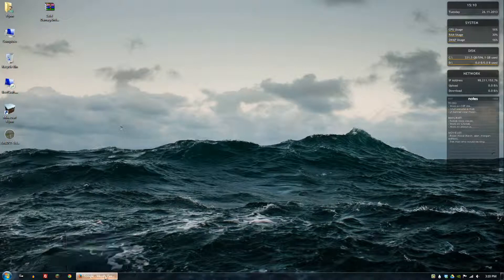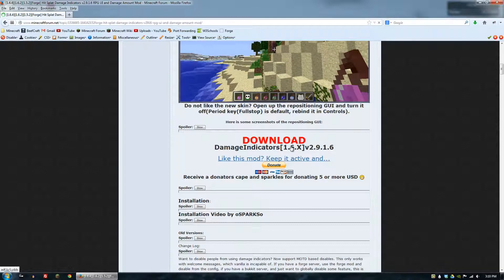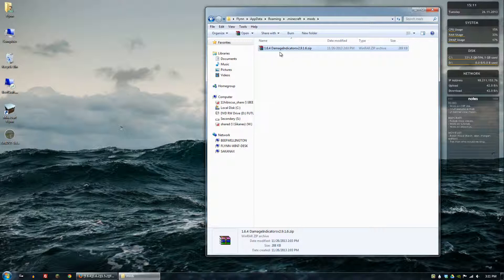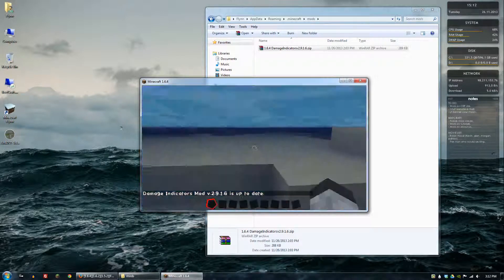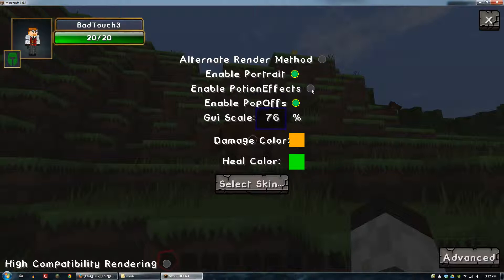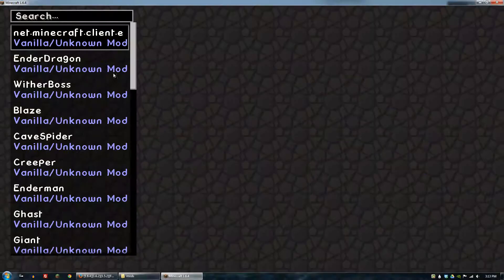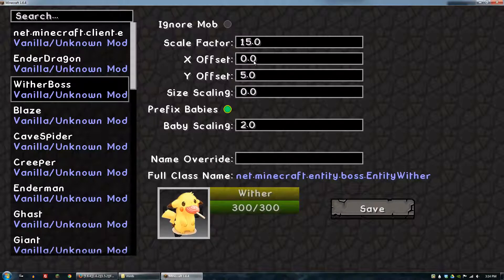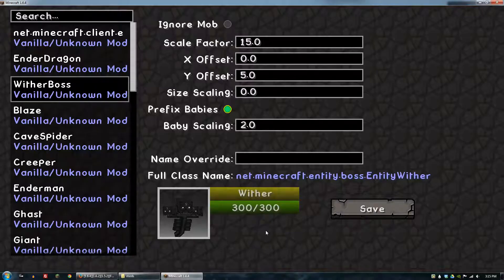Minecraft Tutorial: How to Install the Damage Indicators Mod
The damage indicators mod adds an RPG feel to minecraft. It adds a damage indicator to the top of your screen showing the health bar of any entity or player you look at. This is extremely helpful with PVP matches.

Music used with permission from Logan of teksyndicate.com. Check it out